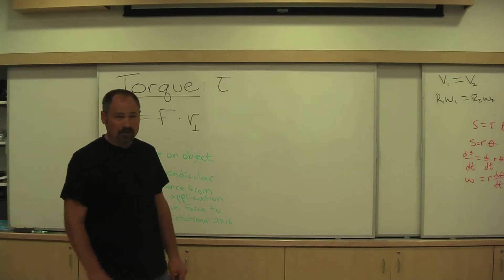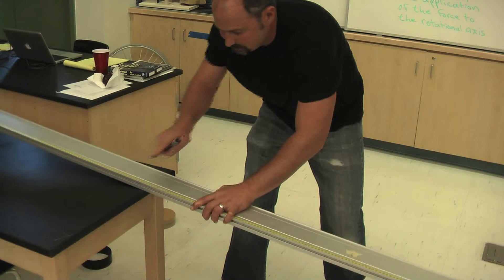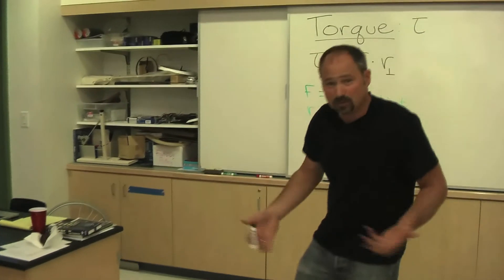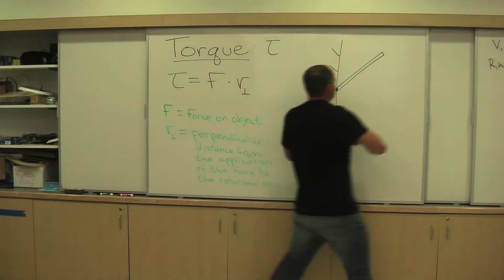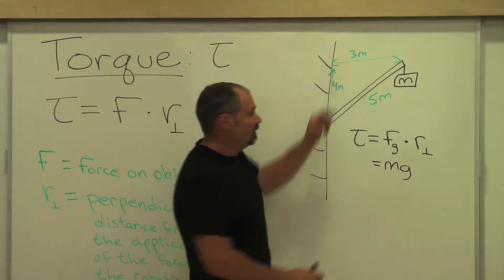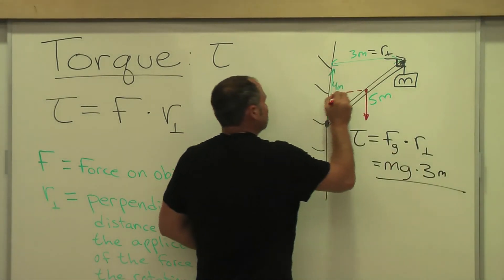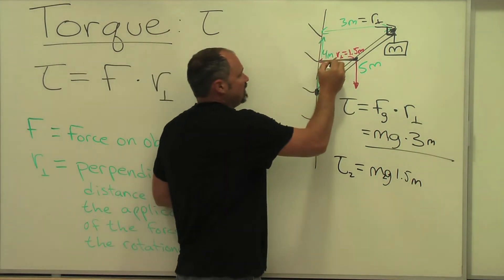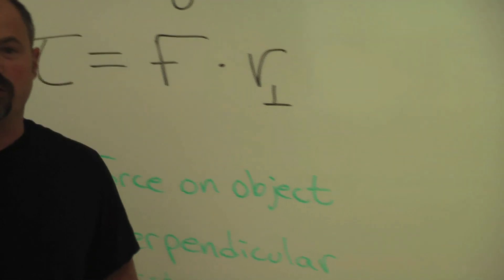Torque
Torque is explained.  An example problem is worked out as well.